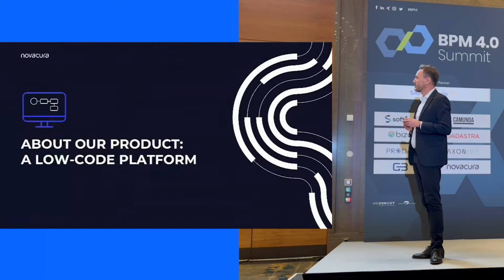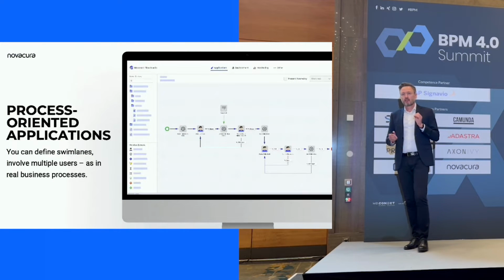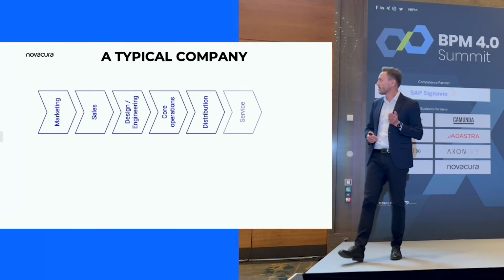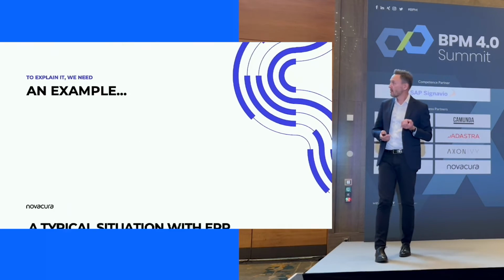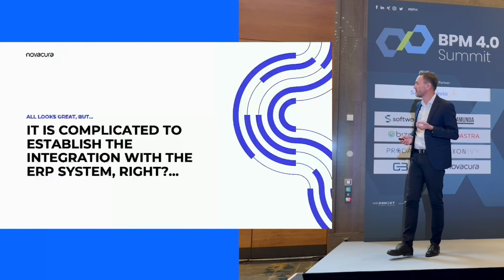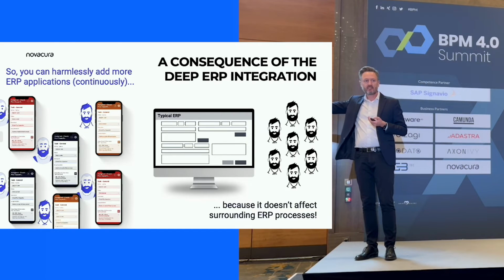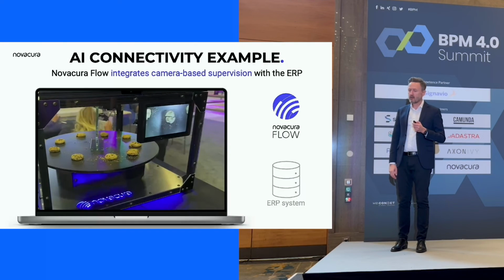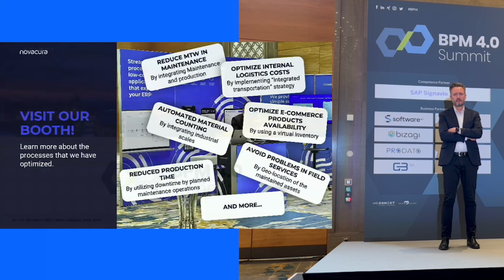Business Process Management from Novacura - BPM 4.0 Summit 2022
27-29 November, Novacura participated in the BPM 4.0 Summit conference in Berlin at the Titanic Chaussee Hotel. We had a great opportunity to share our knowledge and experience with companies from all over the Europe. During the event, our experts Ergino Kastrati and Lukasz Majer shared their knowledge on how to enhance static ERP with better capabilities and answered to the BPM problems by introducing flagship product, Novacura Flow low-code platform, dedicated to ERP system extensions.